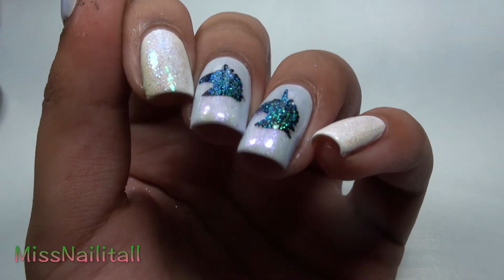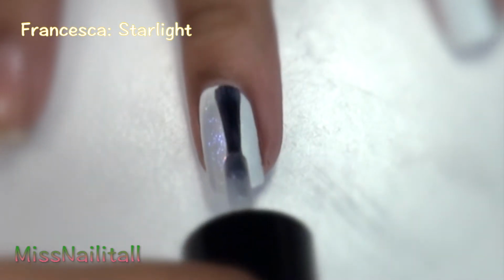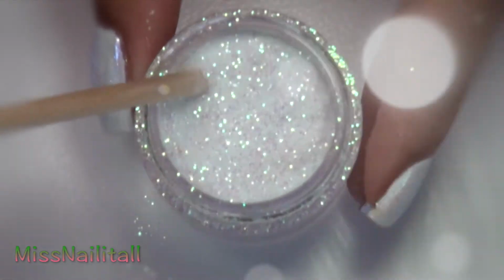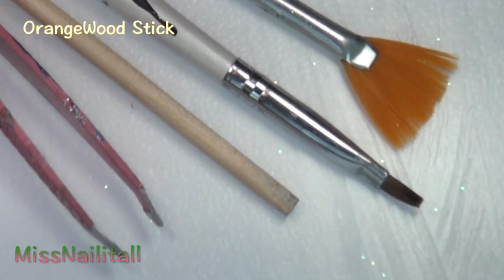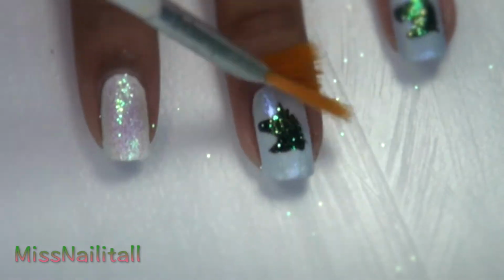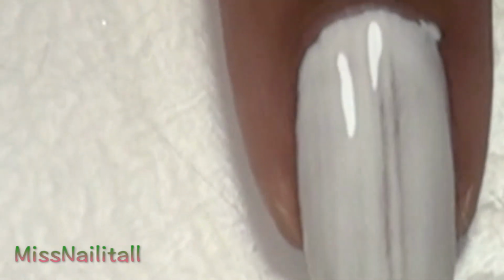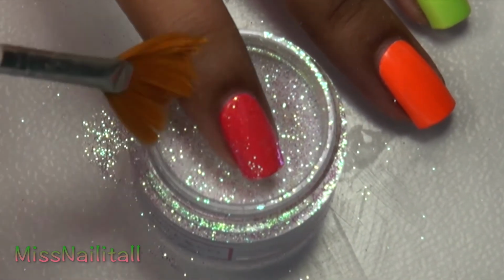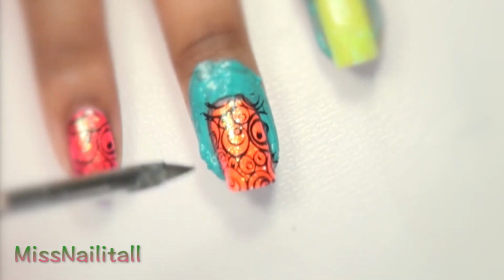Unicorn Glitter and NEON Stamping TWO MANIS IN ONE VIDEO!! || MISSNAILITALL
Unicorn Mani + Neon Stamping Mani

💜PRODUCTS USED:

💜Seche Clear (Base Coat)

💜Sinful Colors: Snow Me White (White Polish)

💜Francesca Polish: Startwinkle

📽Camera: Sony Handicap 12.0